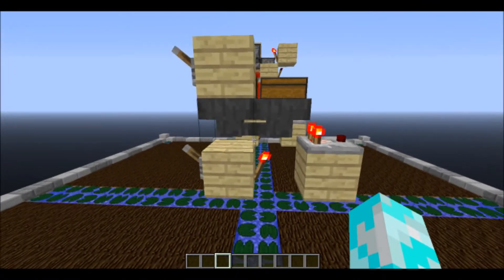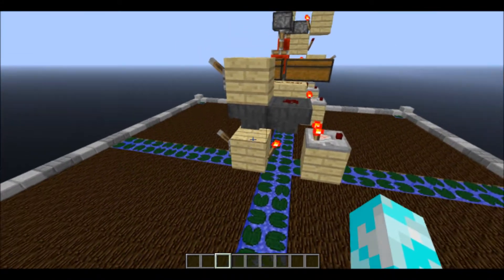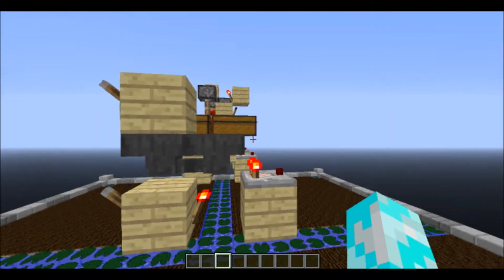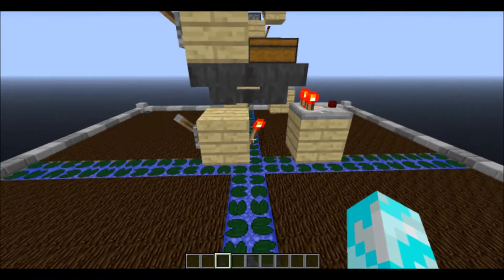DFF Showcase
These are DFF's that I and DoomshroomMC came up with. There is the smallest one here as well.